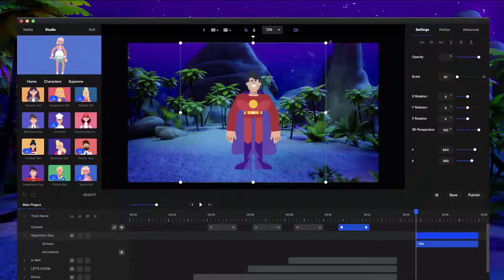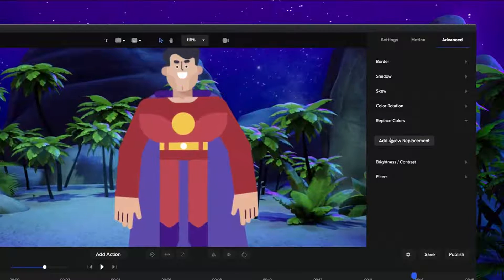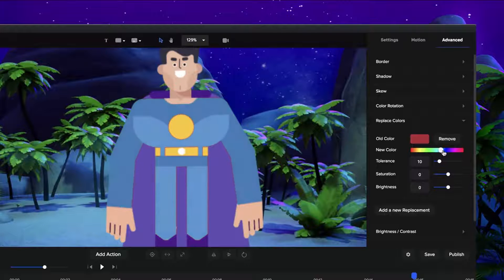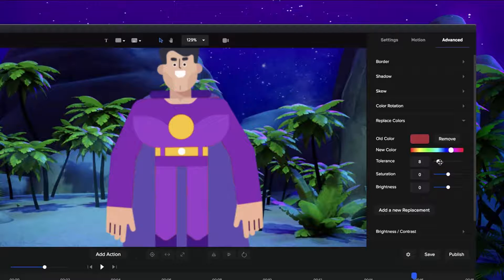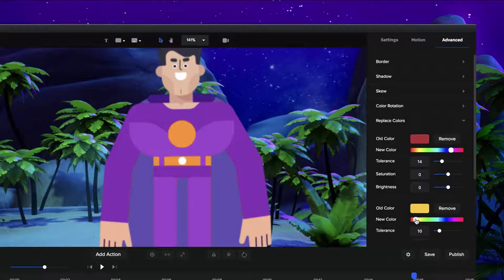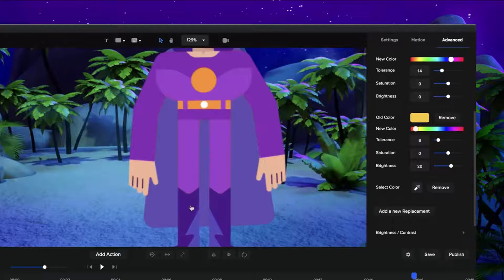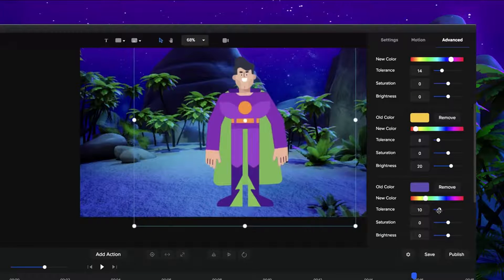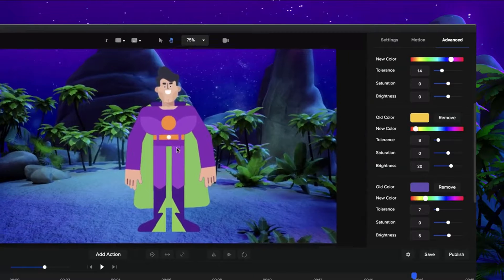How to customize characters (change colors)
And feel free to follow us in social sites 🥳